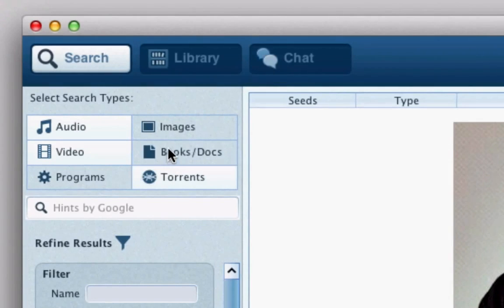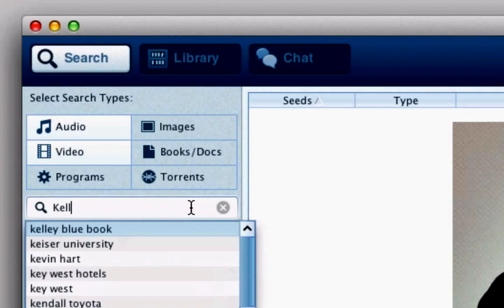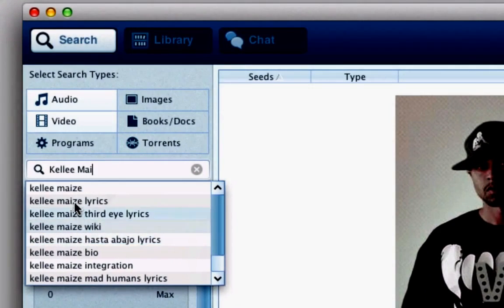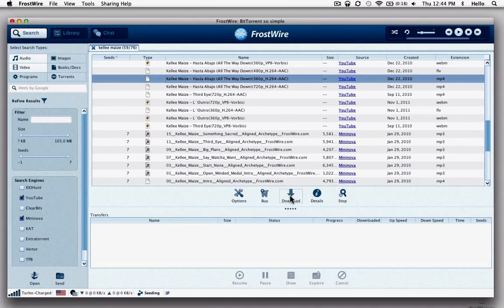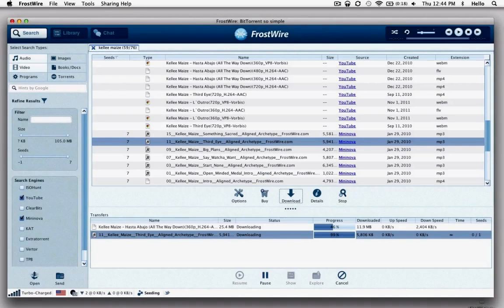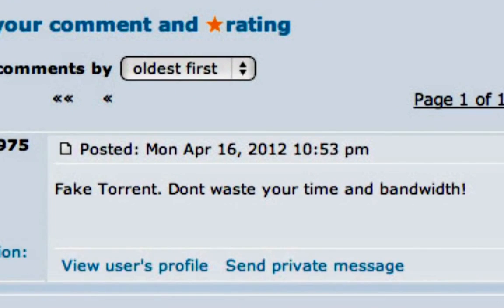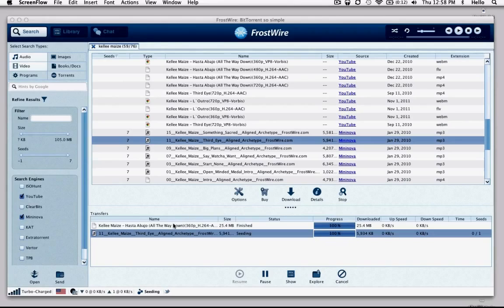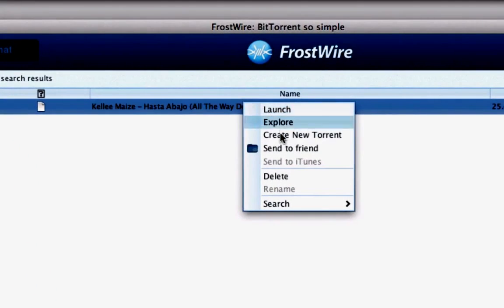FrostWire How To Search and Download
How to use FrostWire 5